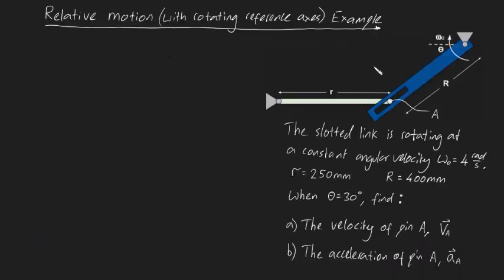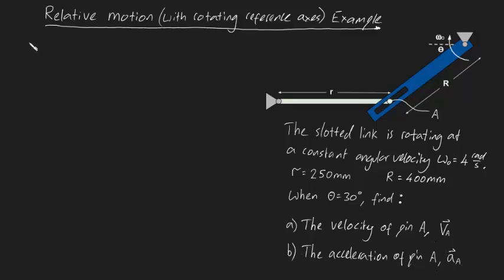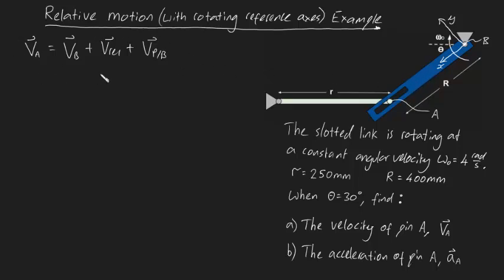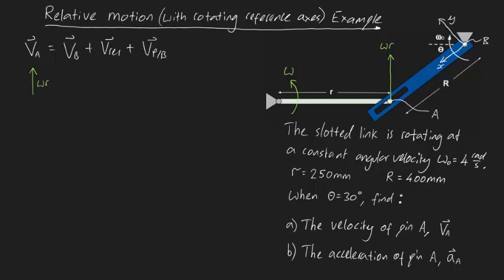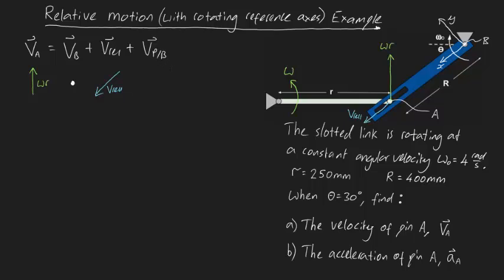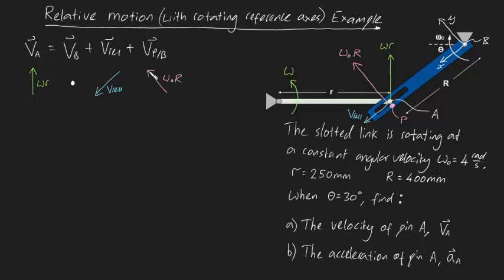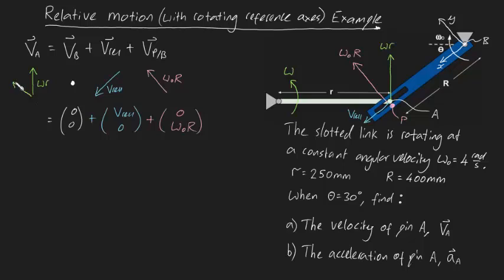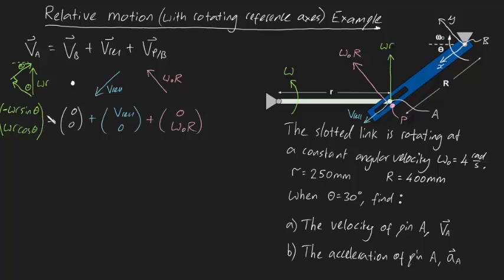Relative Motion with rotating reference axes Example (part 1)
To solve for the velocity of a point A moving relative to an object that is rotating then we can use the relative velocity (for rotating reference frames) equation:

Va = Vb + Vrel + Vp/b